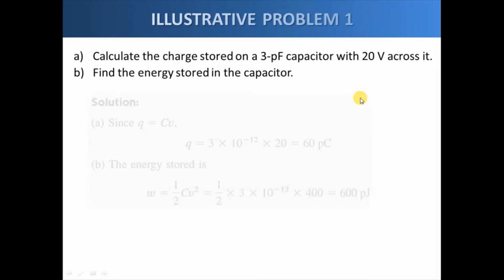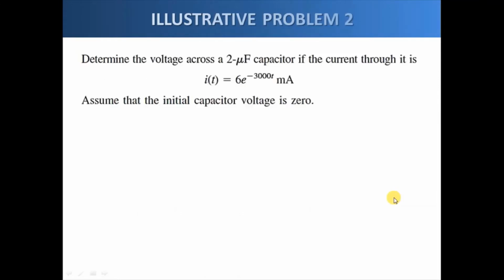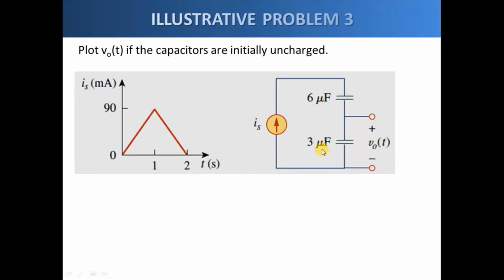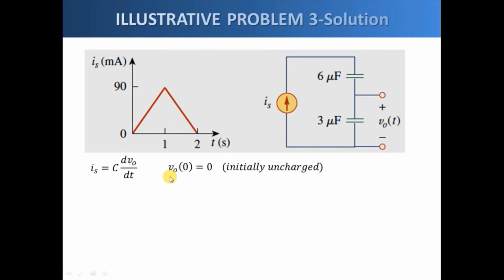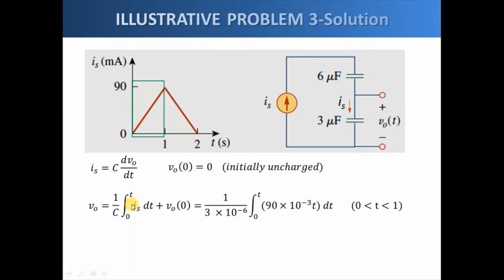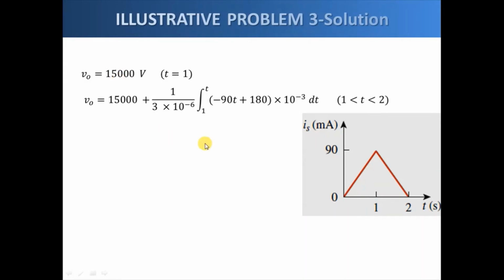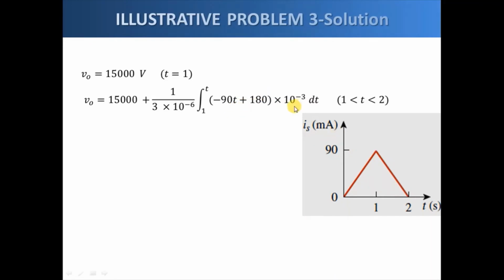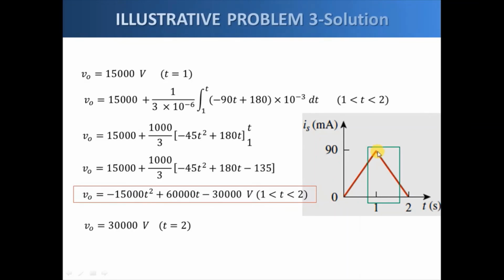Electrical Characteristics of Capacitors Part 2 v3